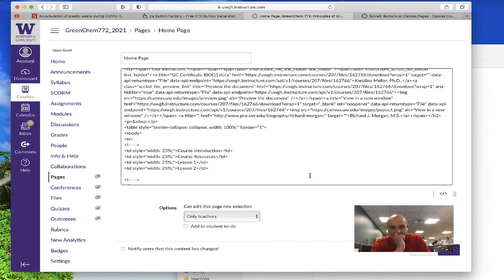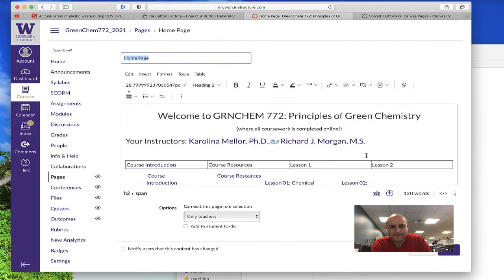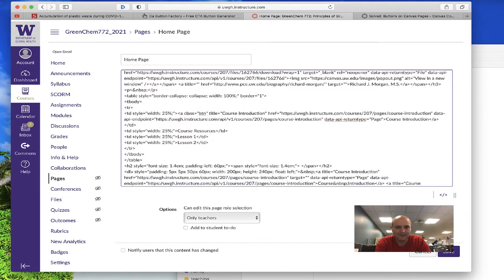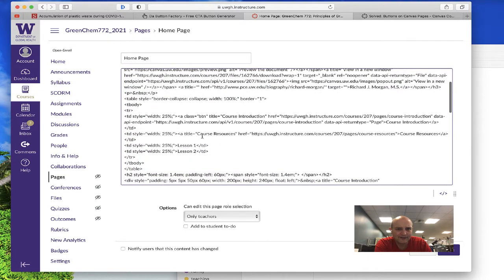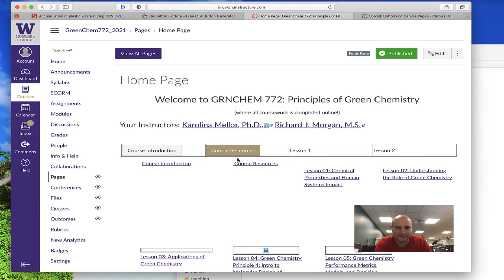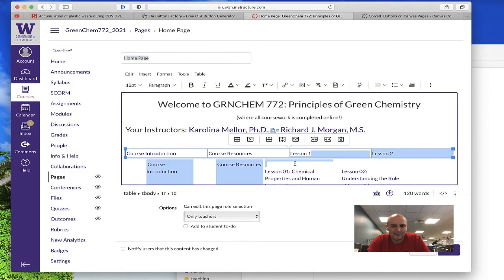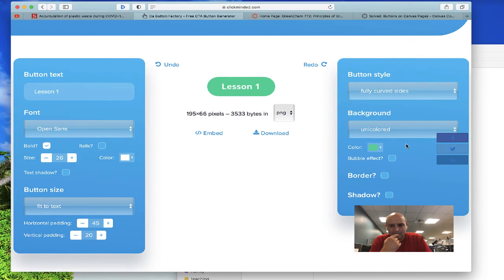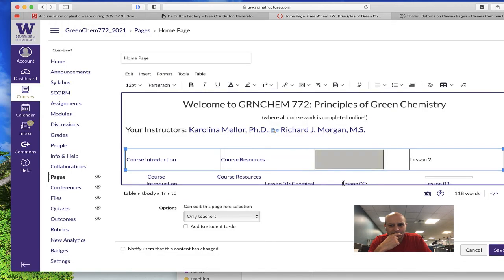How to create and add buttons in Canvas for online learning. - Tutorial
Brief tutorial on how to add buttons to Canvas for online teachers.